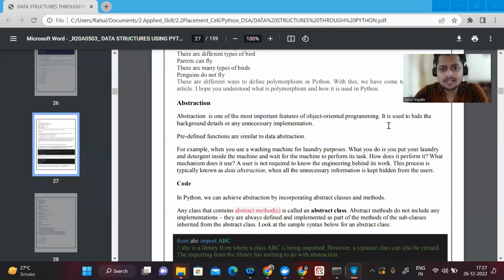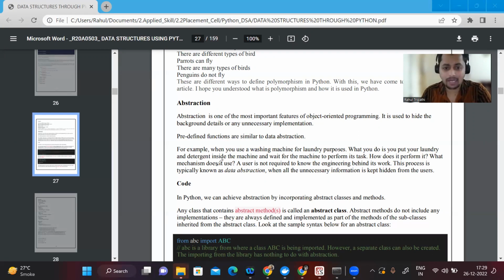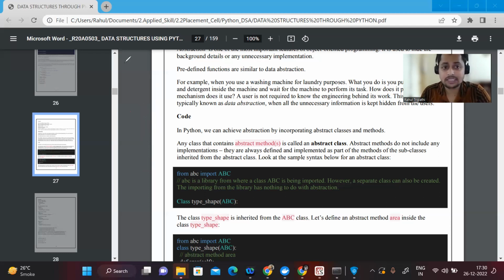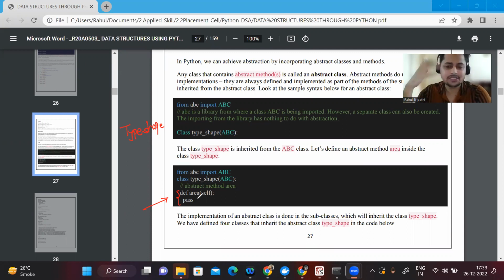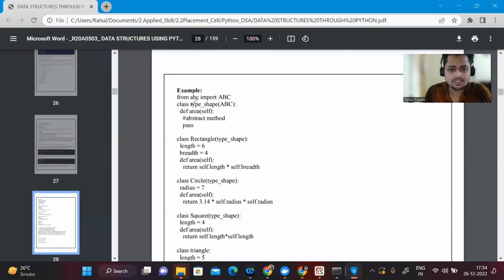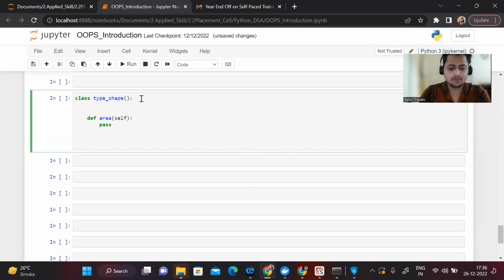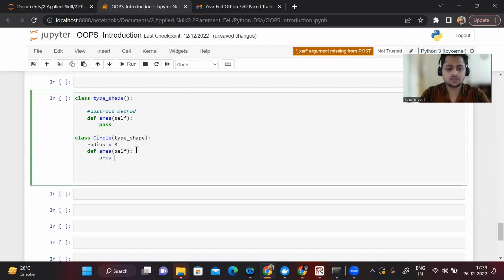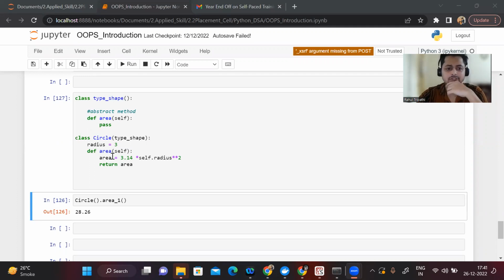What is Abstraction method in Python : OOPS Day-3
Abstraction is selecting data from a larger pool to show only relevant details of the object to the user. It helps in reducing programming complexity and efforts. It is one of the most important concepts of OOPs.

Dear viewers,
In this particular session, we implemented Abstraction concept using python. It will help us to understand the python code better in future session where we will implement advanced data structure such as TREE and GRAPH.

Many thanks,
Team Applied Skill